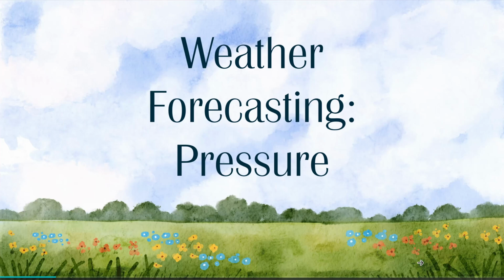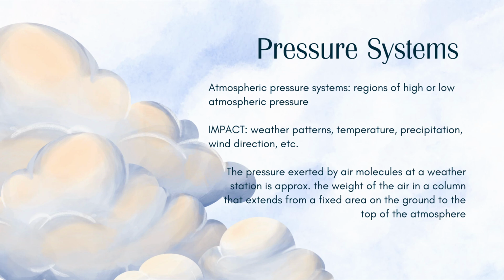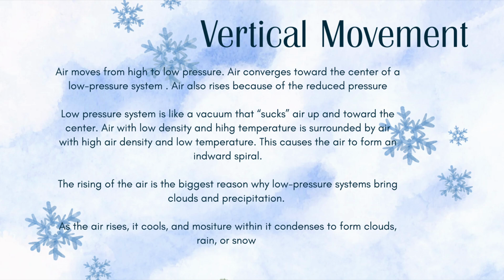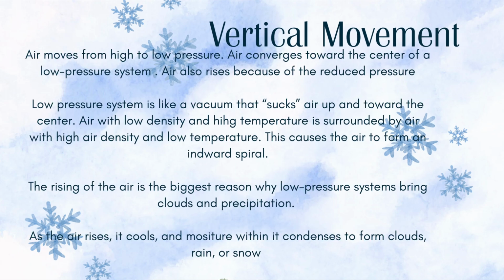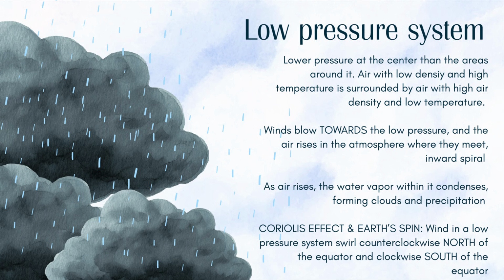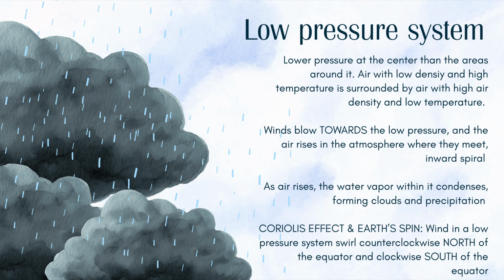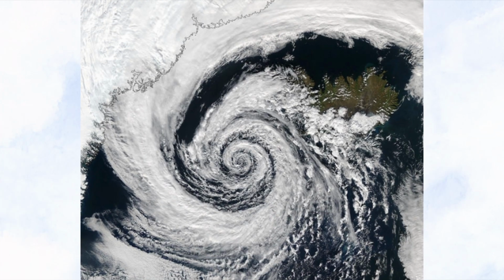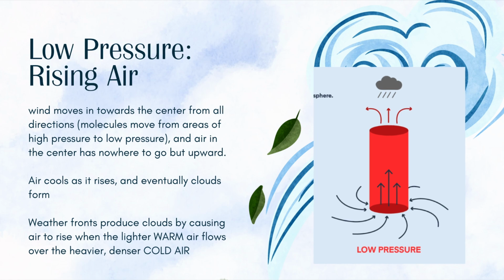High/Low Pressure Systems & Weather Forecasting | Annika Yu